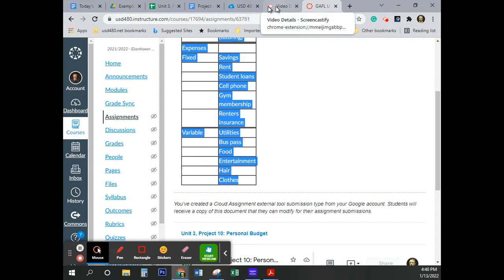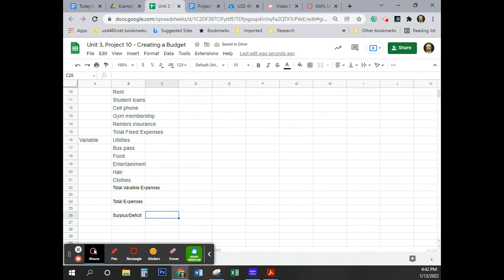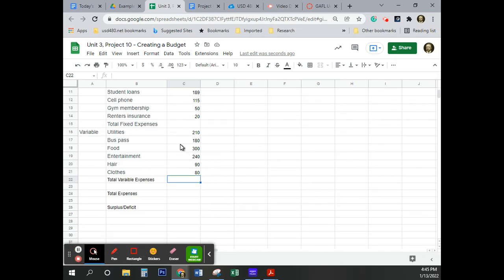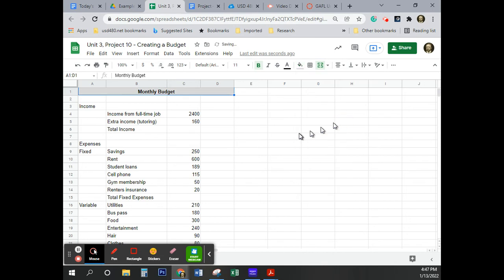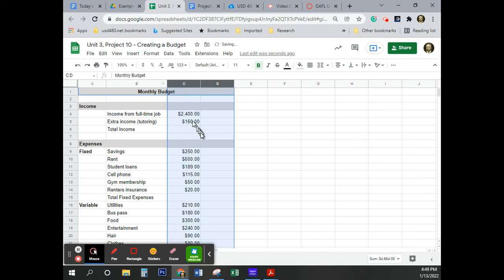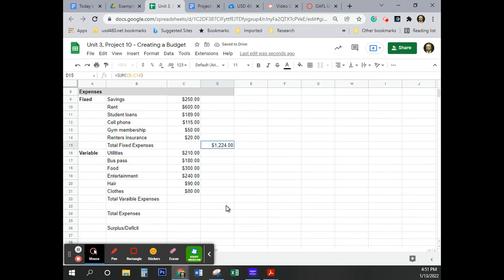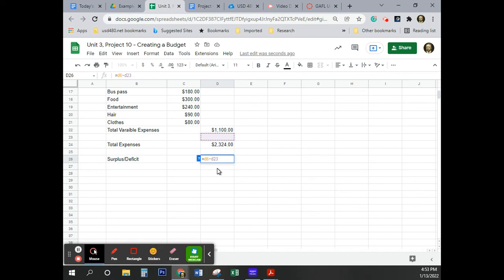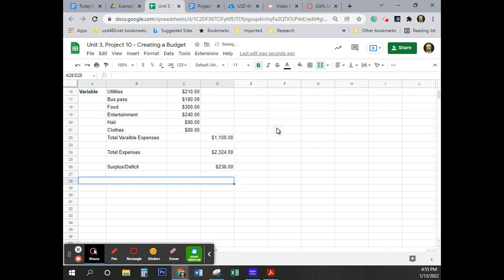GAFL Unit 3, Project 10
This is the video guide for completing Unit 3, Lesson 10 In the Google Apps for learning Financial Literacy textbook.